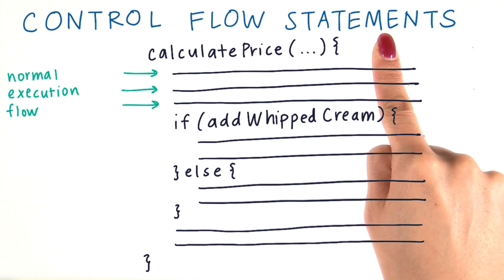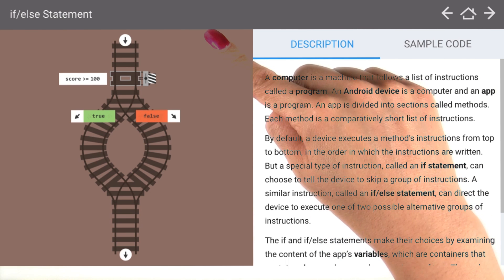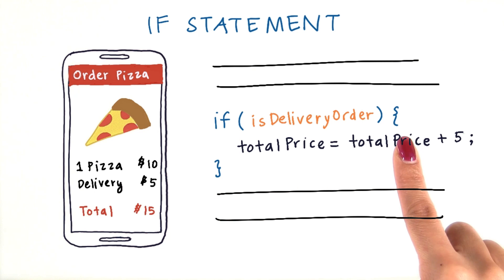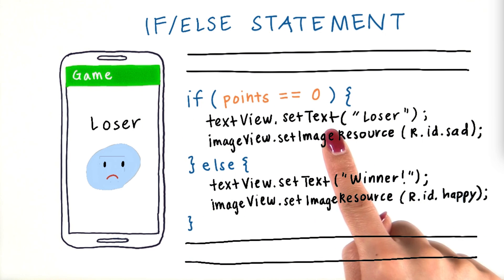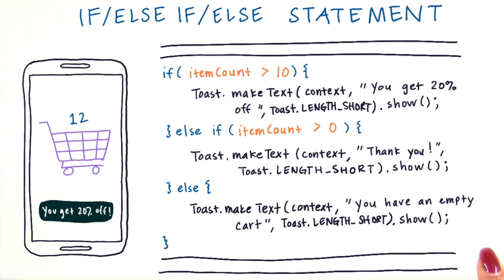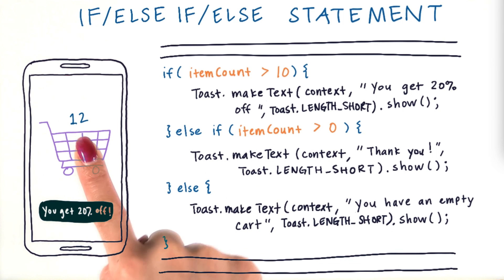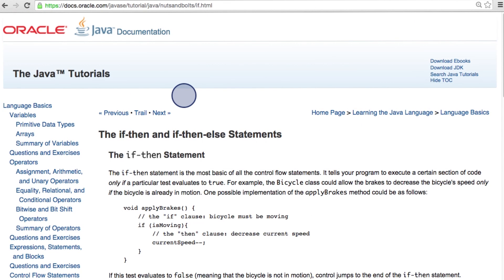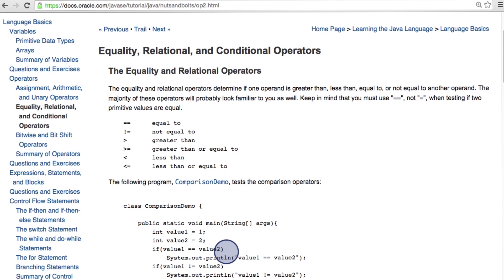Introdução ao If/Else